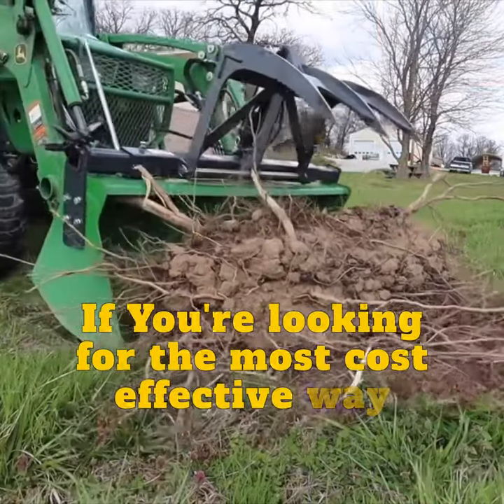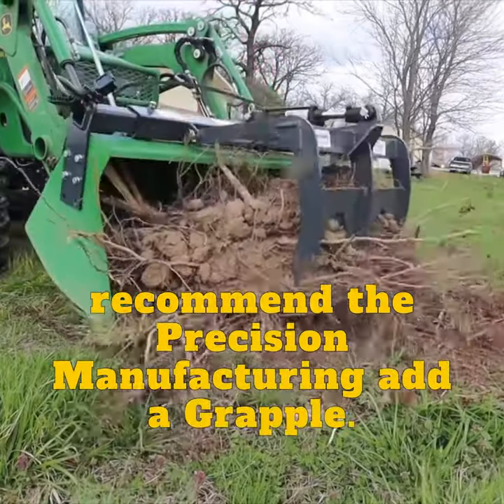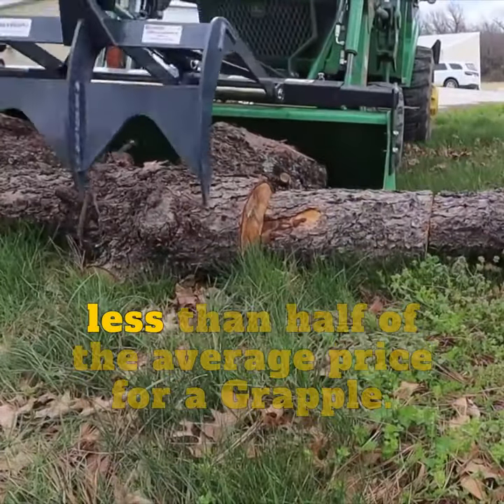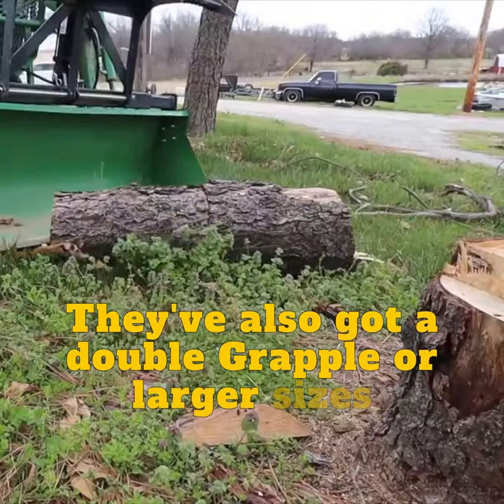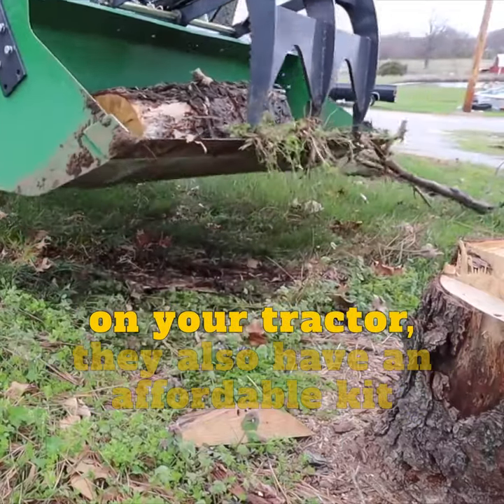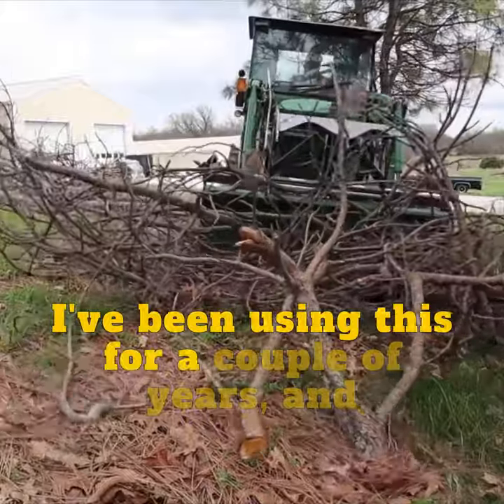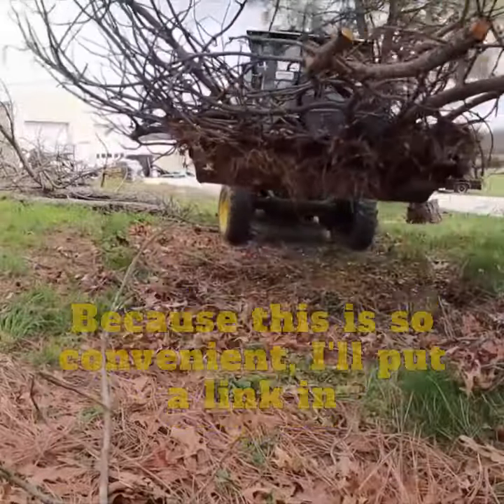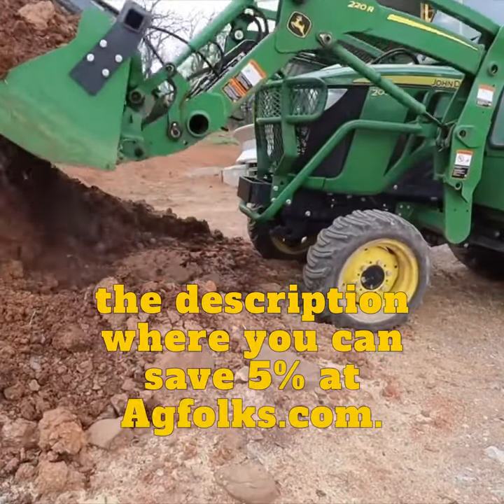Affordable Add A Grapple for Your Tractor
Precision Manufacturing Add-a-grapple

Here is the precision manufacturing 3rd function diverter install video

The Cheapest Way to Add A Grapple to Your Tractor

outdoorgans,

Brock